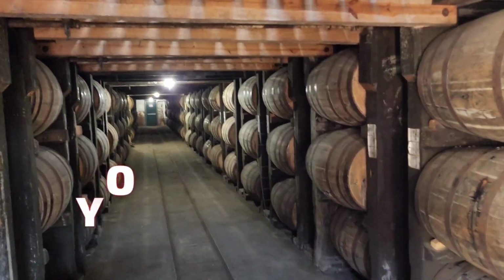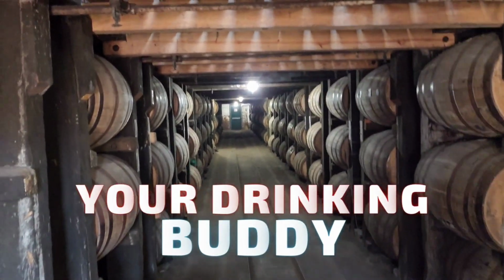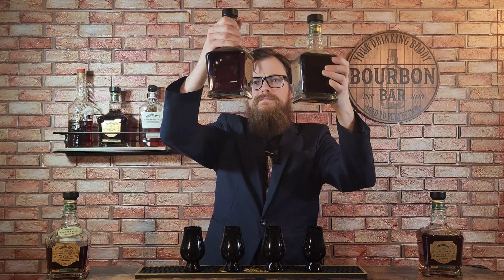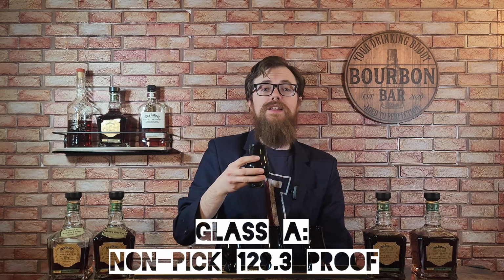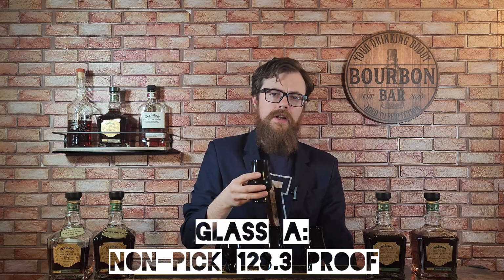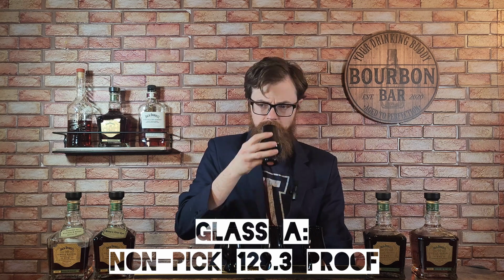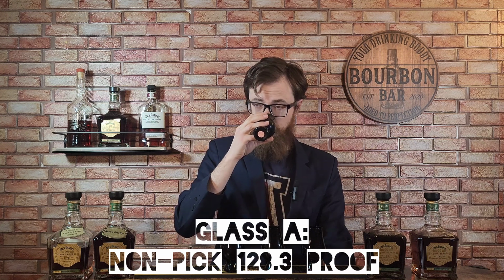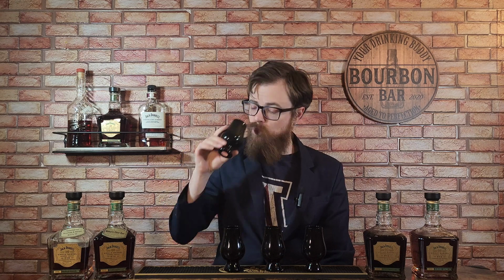Jack Daniel's, Are Store Picks worth it?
Amazon Shop. If you need glencairn glasses or barrel aging spirals, use my link, and I might get a couple nickels: